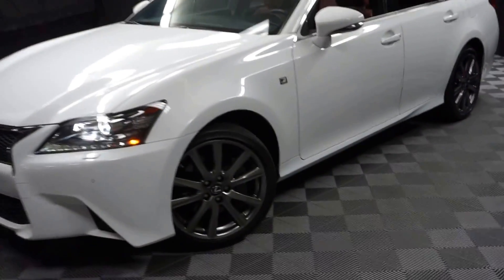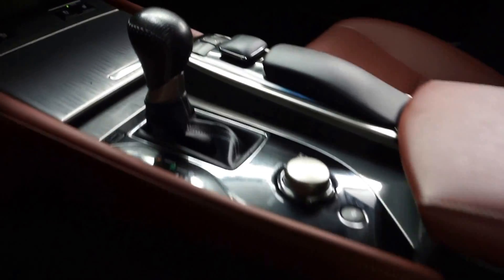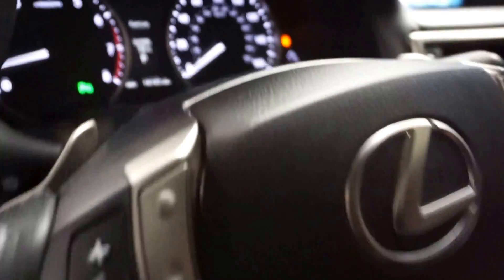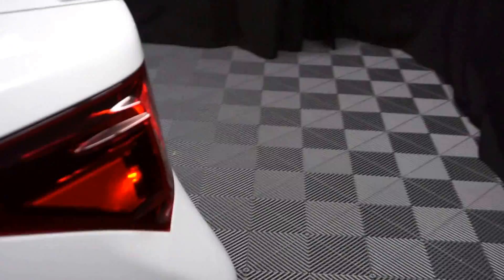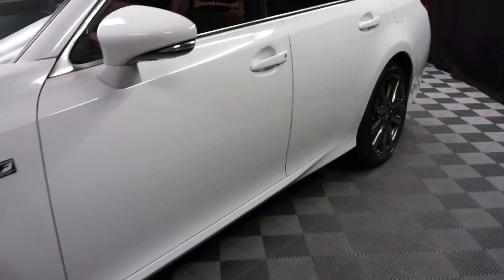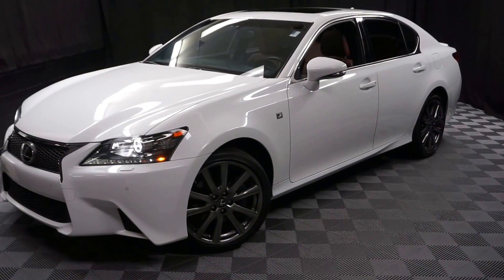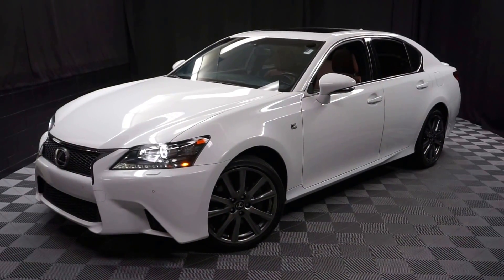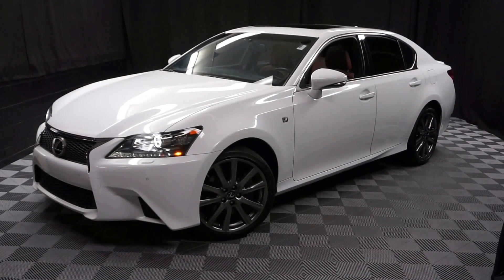2014 Lexus GS350 F-Sport WalkAround Lexus of Wilmington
2014 Lexus GS 350 in Starfire Pearl, RUN DON'T WALK, THIS WON'T LAST, FULLY FEATURED, LOW MILES, FREE CARFAX REPORT, Lexus qualified: This previously loved Lexus has passed 161 point inspection by a Master Lexus Tech!, Balance of Factory Warranty included, NAVIGATION, AWD, BACK UP CAMERA, DEALER SERVICED, MOON ROOF, and ONE OWNER. AWD and Cabernet w/F Sport Leather.

Want to save some money? Get the NEW look for the used price on this one owner vehicle. Previous owner purchased it brand new! Climb into this terrific GS and be impressed by the low mileage number staring back at you. This baby's life is just getting started. You'll be glad you did! Proudly serving Delaware, Pennsylvania, New Jersey, New York, Maryland and Virginia.